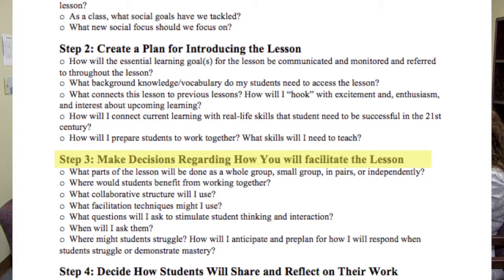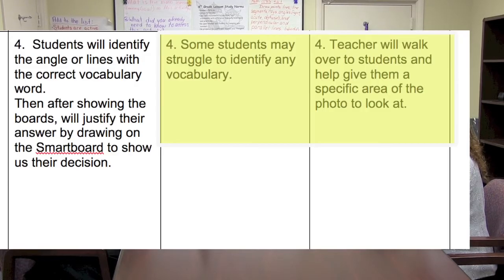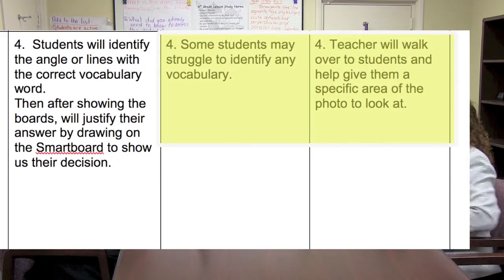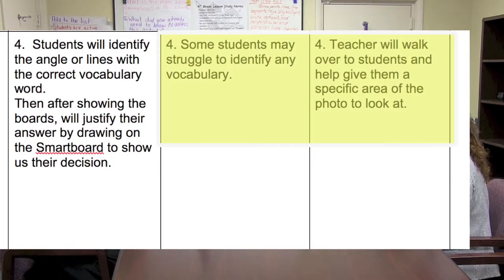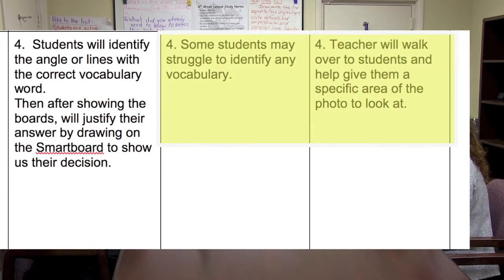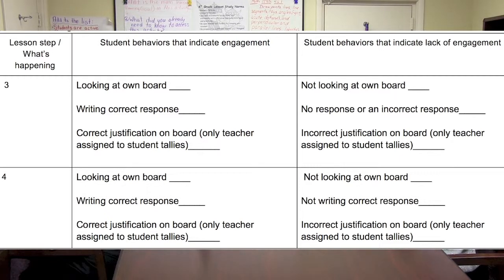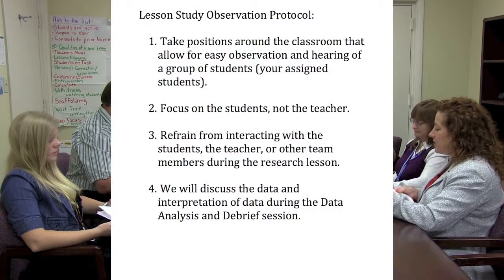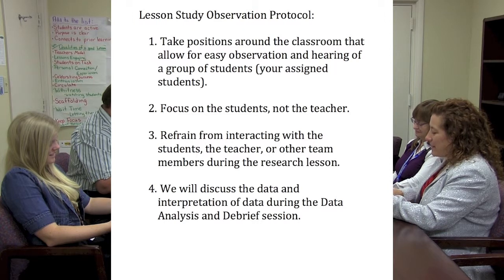2a. PLC Lesson Study Part 2a: Continued Opening Meeting for Lesson Study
Schrader Elementary School PLC: Opening Meeting For Lesson Study.
(continued from Part 2 of a Lesson Study Series)